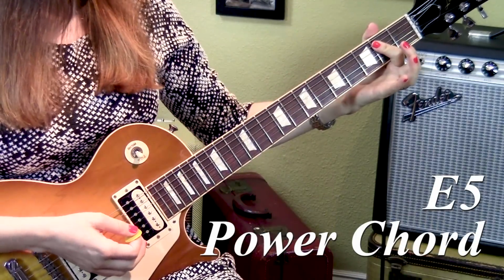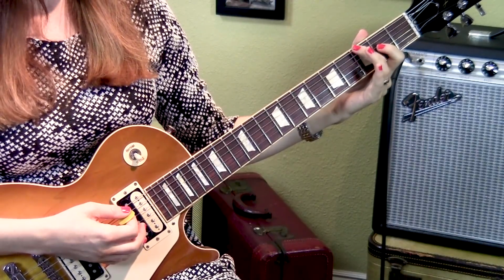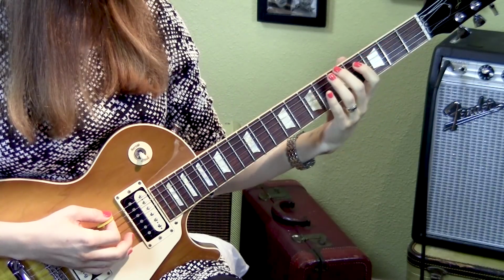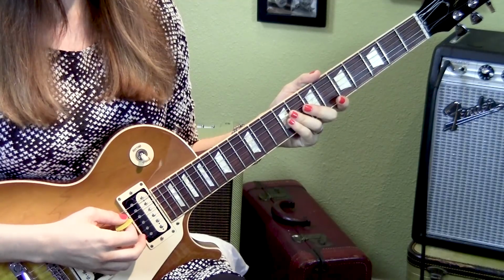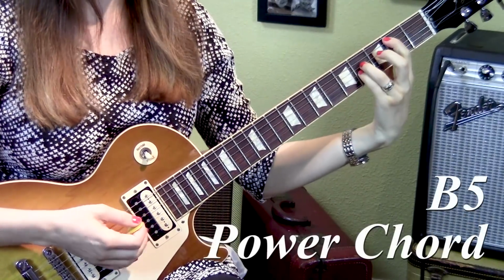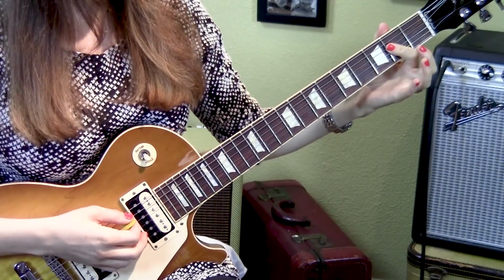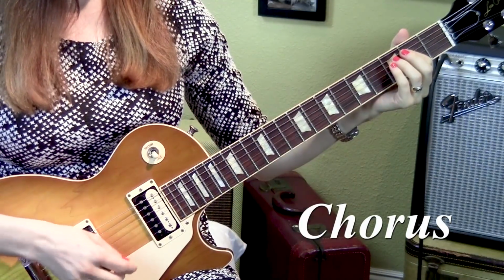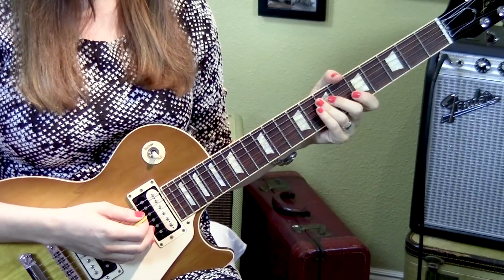AC/DC-Big Gun-Guitar Lesson-Allison Bennett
In honor of the late Malcolm Young, the unsung hero of AC/DC, I give you a lesson on how to play Big Gun. Play it proud, play it loud. Sections: Intro Riff@:38, Verse Pt. 1@3:24, Verse Pt. 2@6:28, Verse Pt. 3@7:52, Chorus@11:43

Gear geeks: 2011 Gibson Les Paul Traditional Pro, Fender '68 Princeton Reverb Reissue, Fulltone OCD Pedal

Later in the video, you'll hear the heater kick on...this was shot in December, after all.